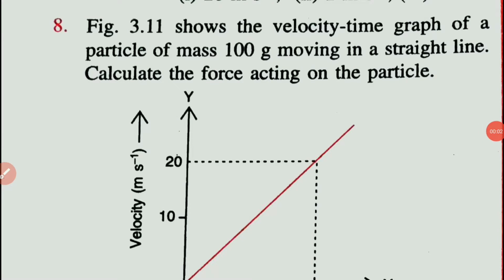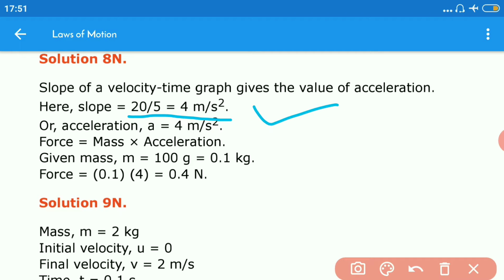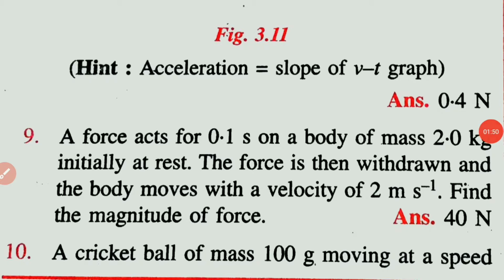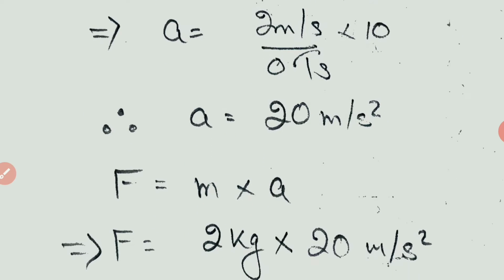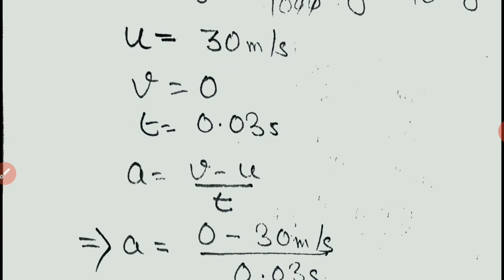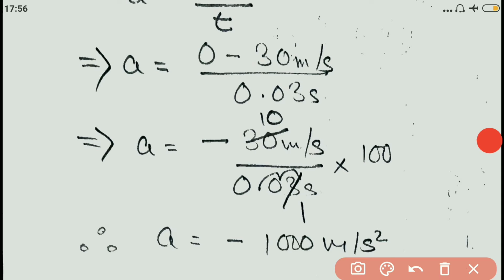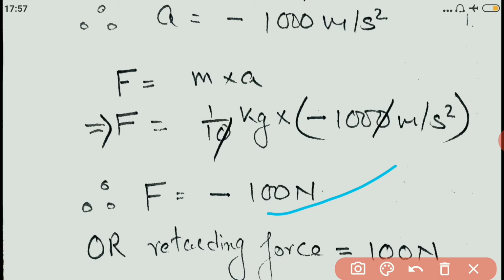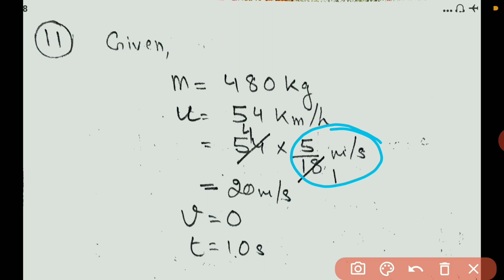Numerical problems on Newton's Second law of motion part 3